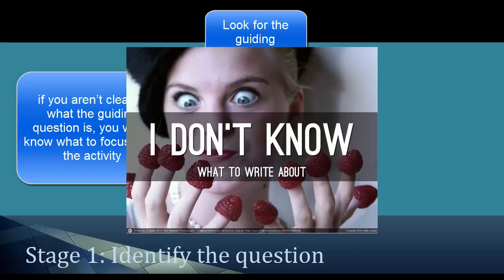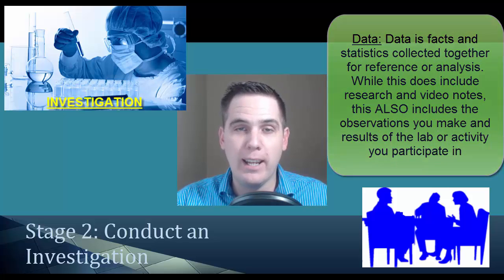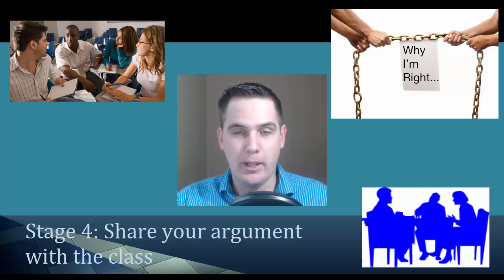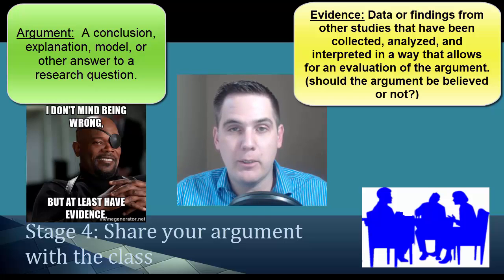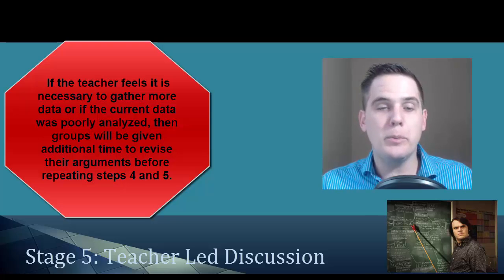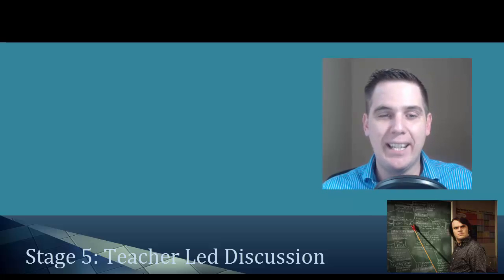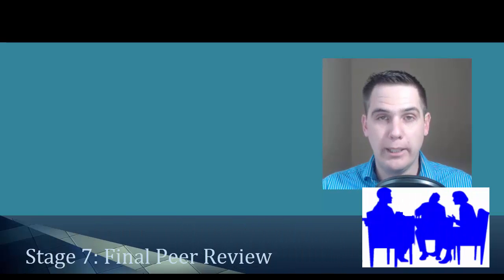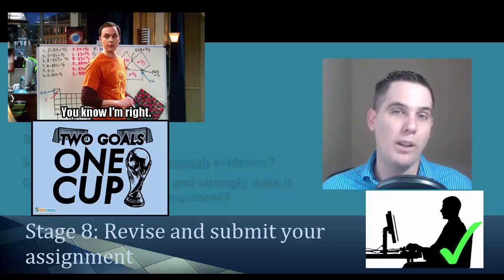#001 Biology A Unit 1: The Scientific Process